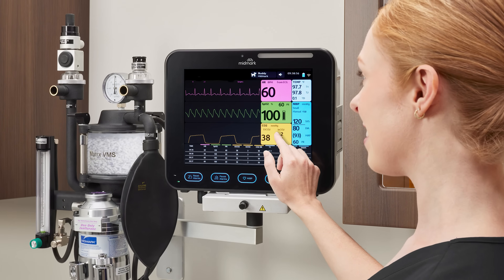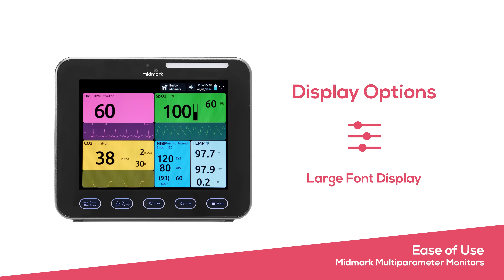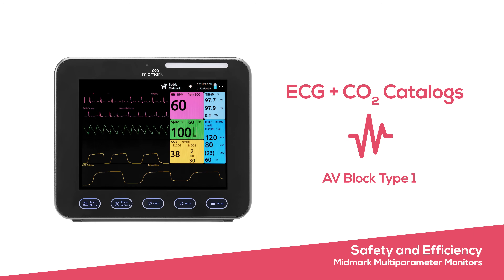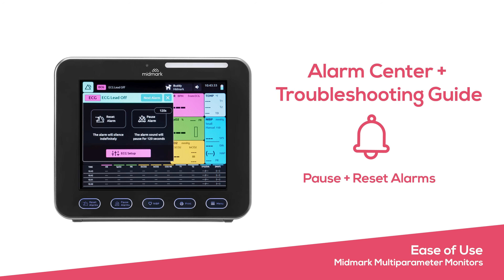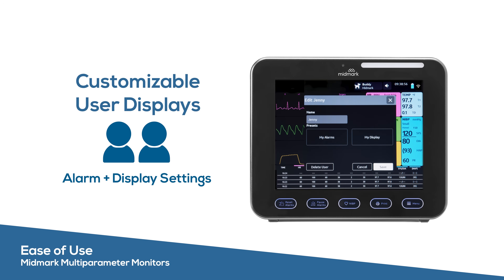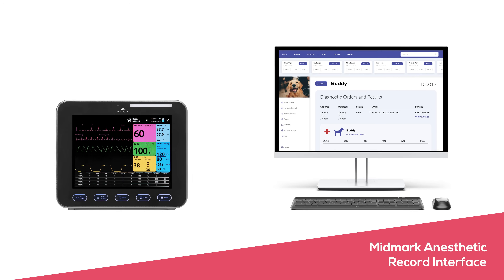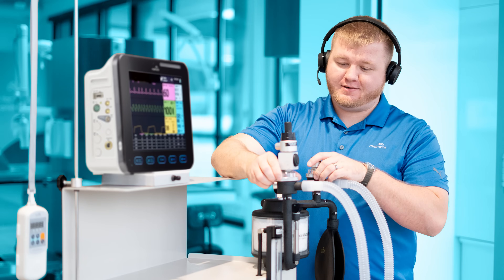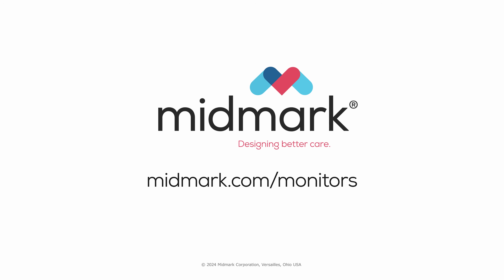Midmark Multiparameter Monitors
Leveraging decades of clinical experience responding to common anesthetic issues, the new Multiparameter Monitors are designed with integrated safety features and user-friendly capabilities to help veterinary care teams navigate anesthetic procedures more efficiently.